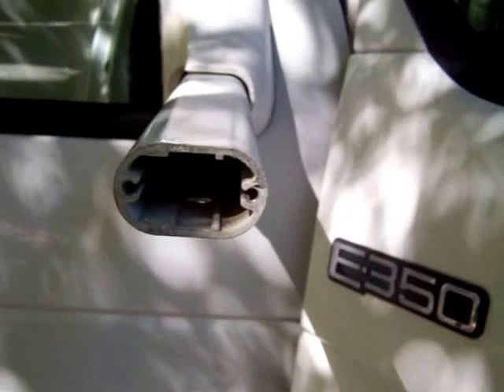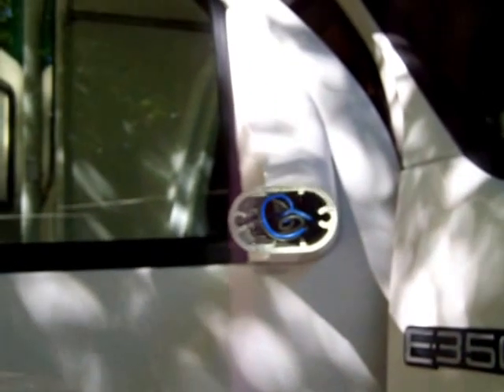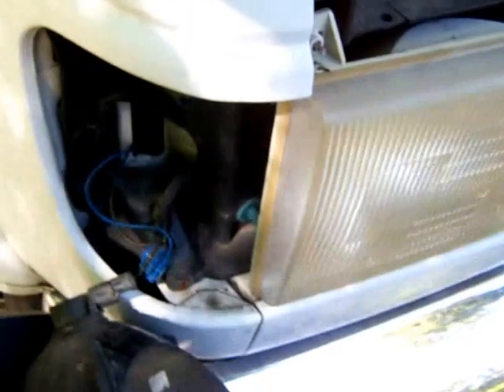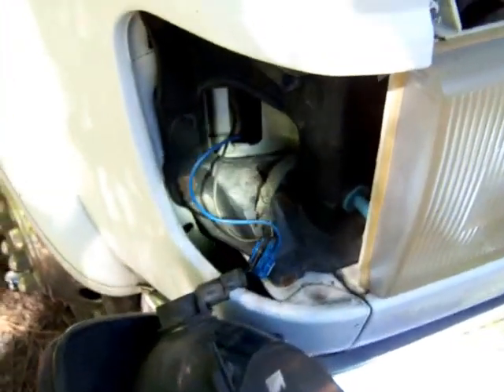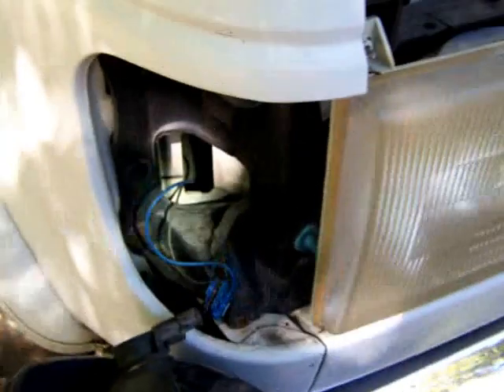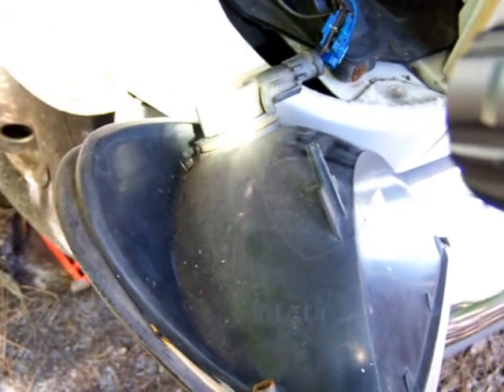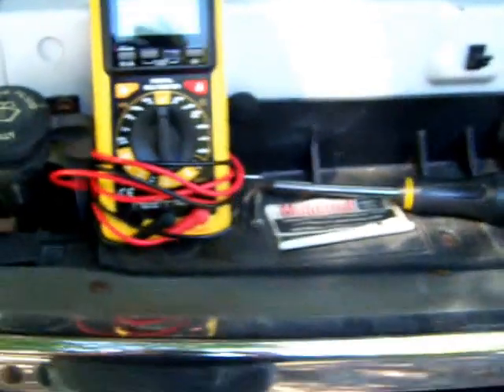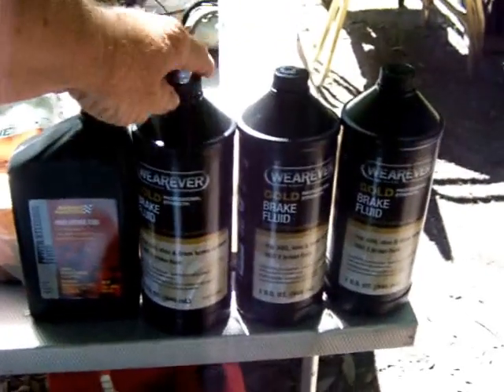LAST TIME ON LIGHTS.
I think I have found the problem ? with the lights and found another problem it's going to the shop.  ( keep your wheels rolling)